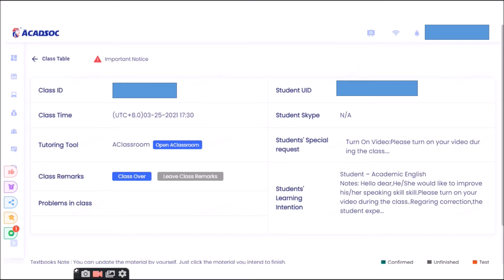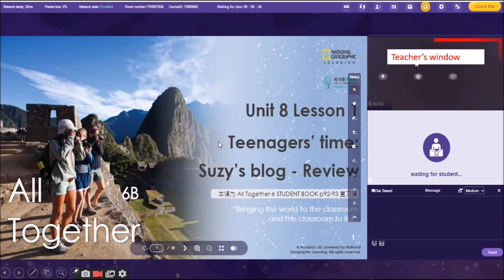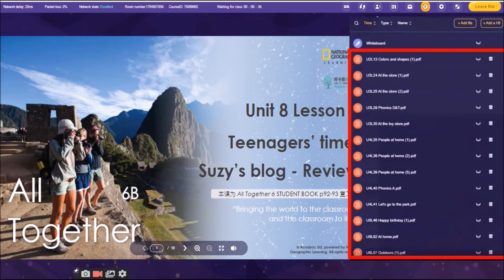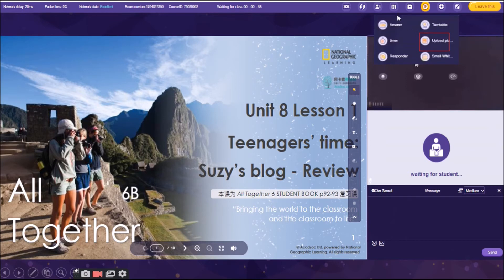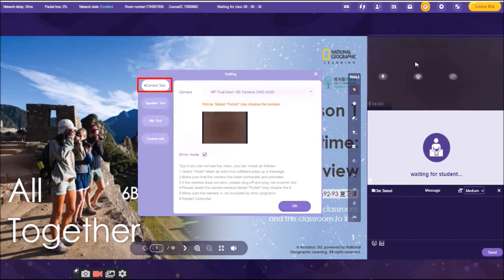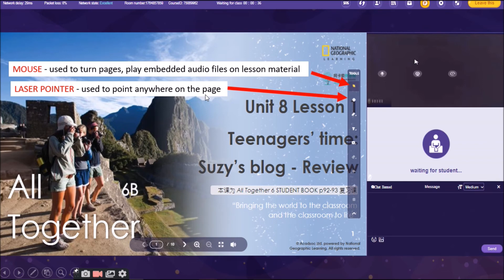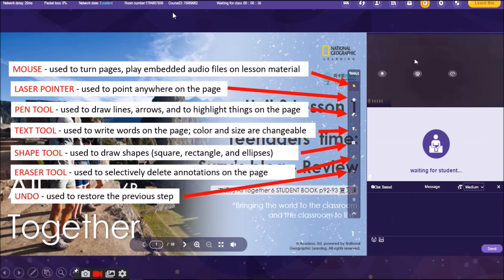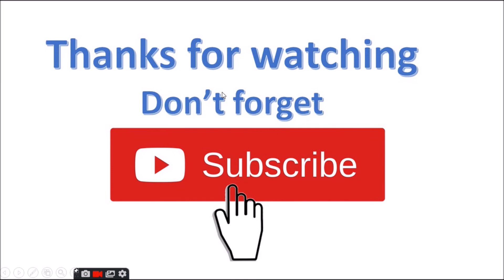ESL Online teaching - A-Classroom Tutorial (Talk-cloud version)